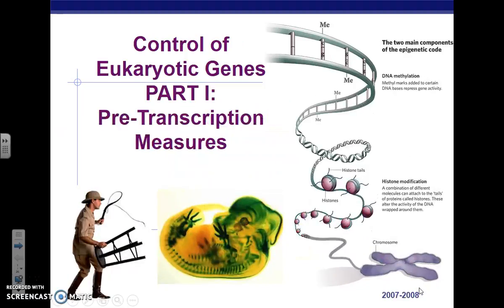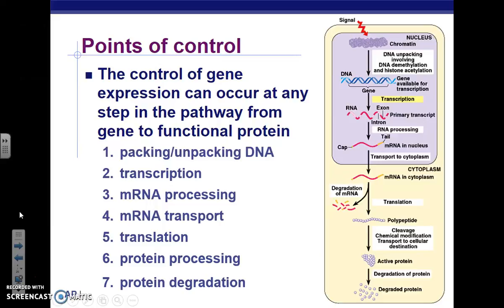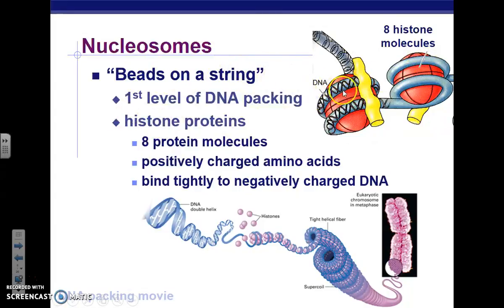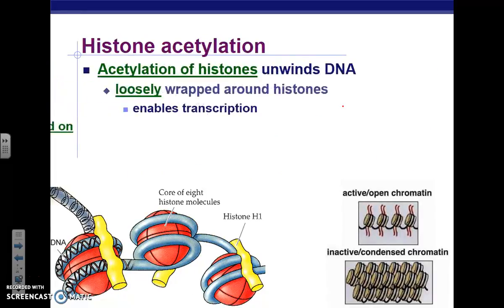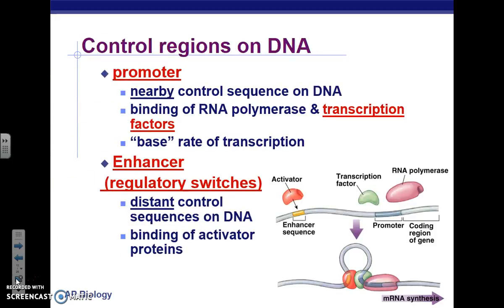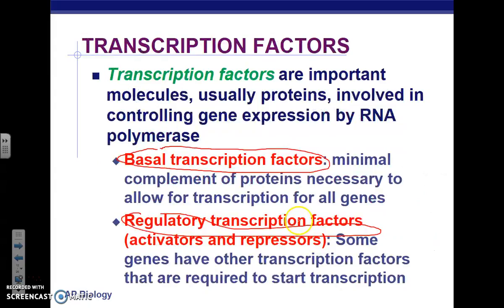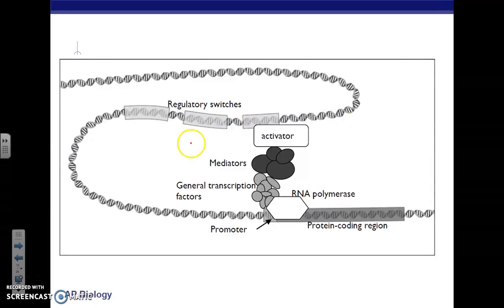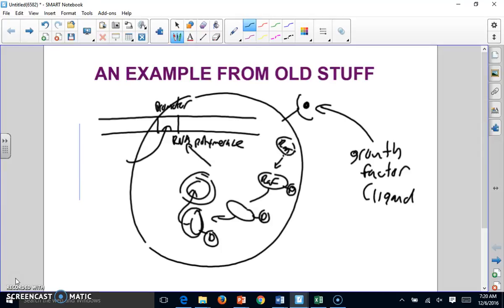Pre Transcriptional Regulation